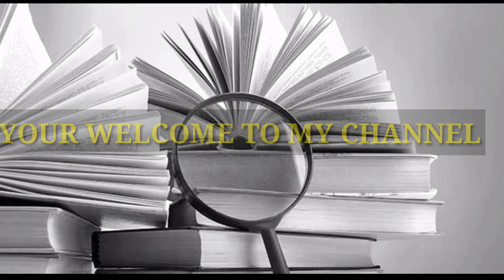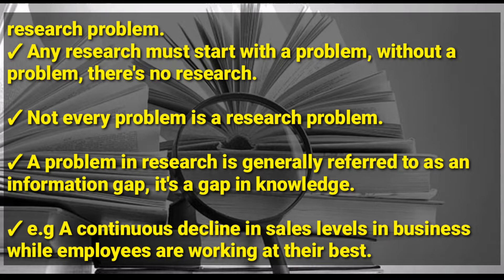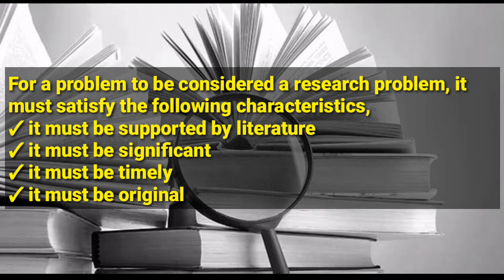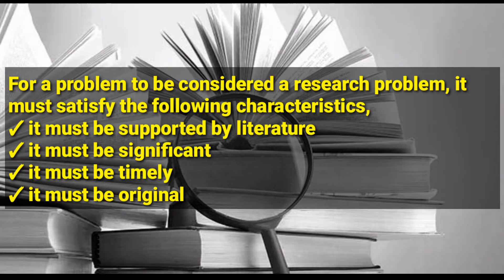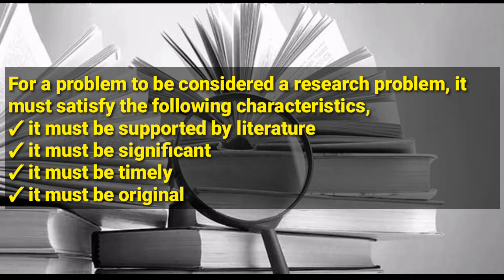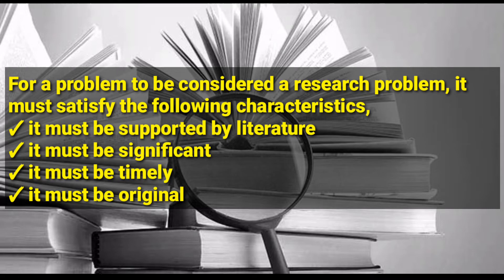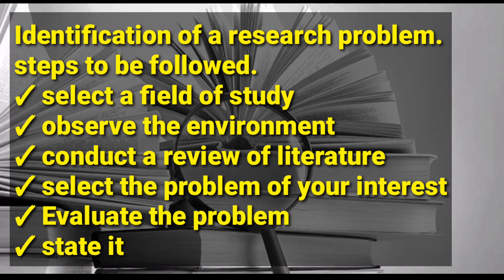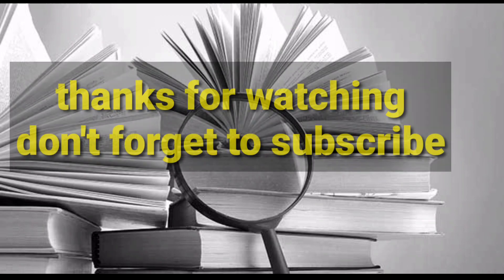the research problem ( xtics and indentification of a research problem @NAISHAACADEMY )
planning for research topic 2 business research skills (@NAISHAACADEMY )